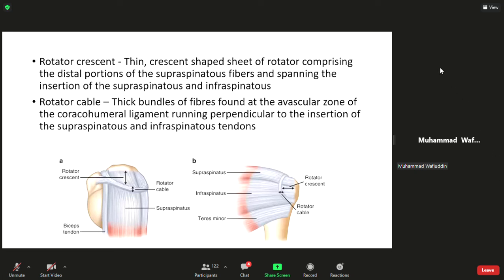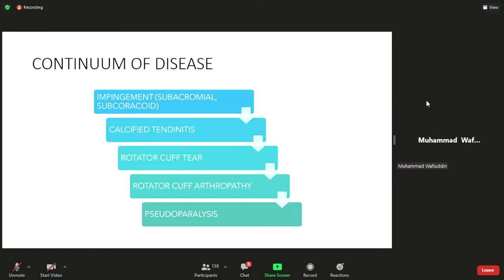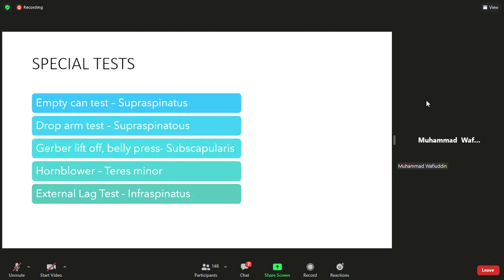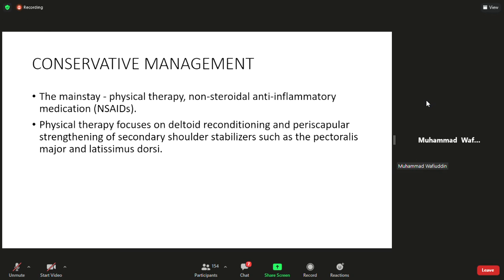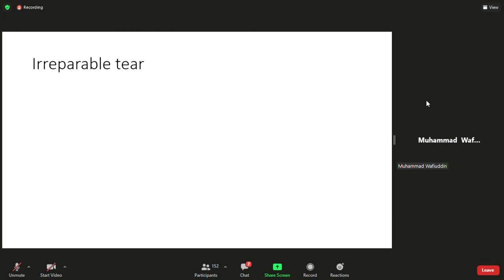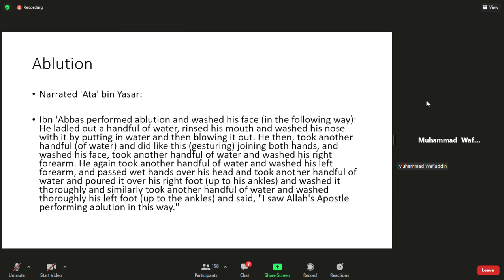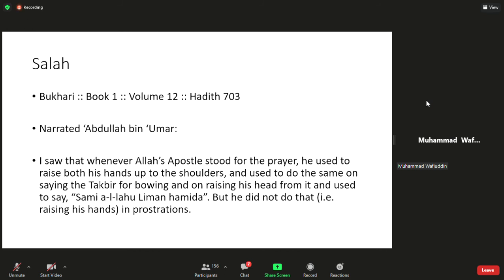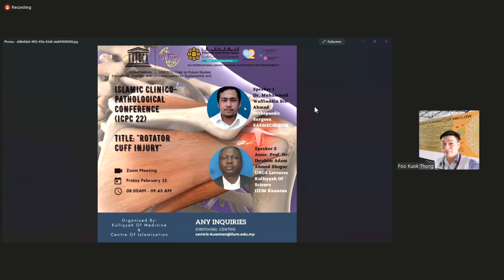CPC: Rotator Cuff Injury (Mr Wafi)